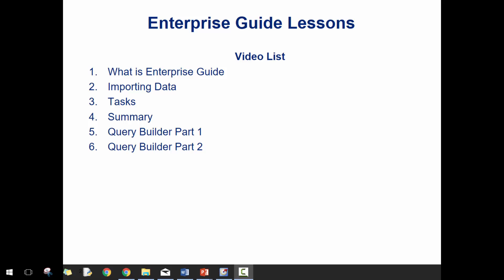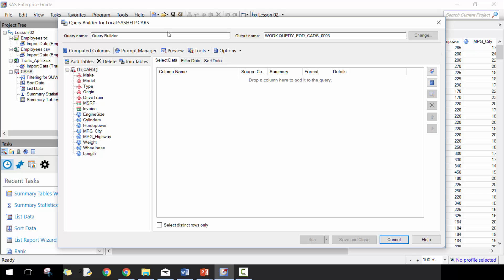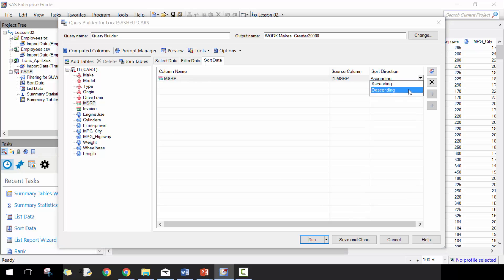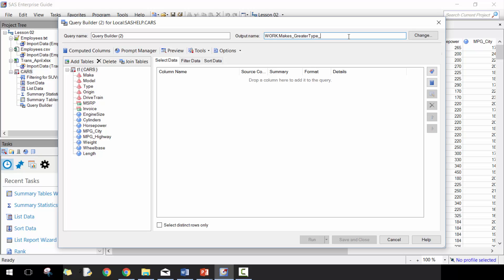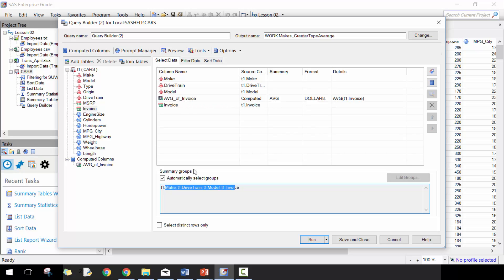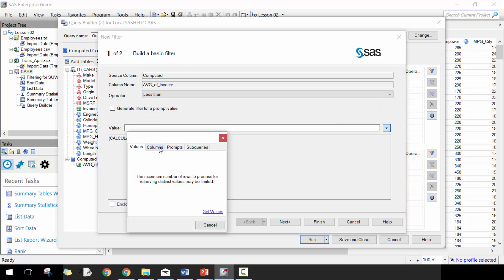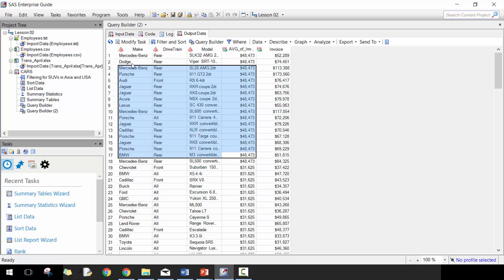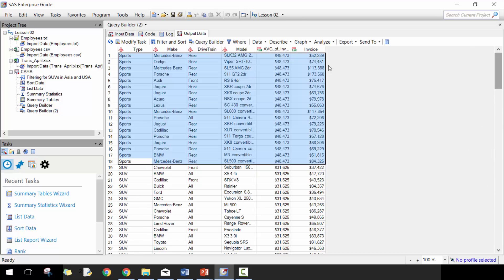Introduction to Enterprise Guide - Query Builder Part 1 (Module 05)